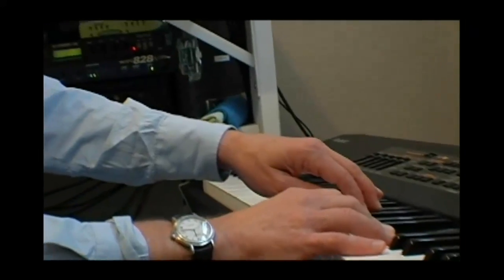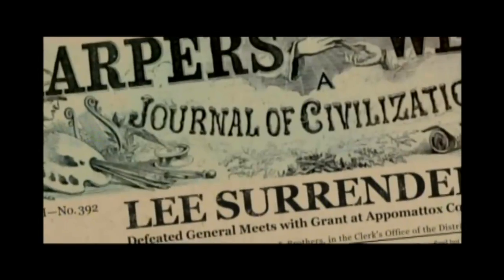Richard's Interview on Scoring of Mary Surratt.mov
The Scoring of the Film, "The Killing of Mary Surratt"; Interview with Composer Richard Altenbach